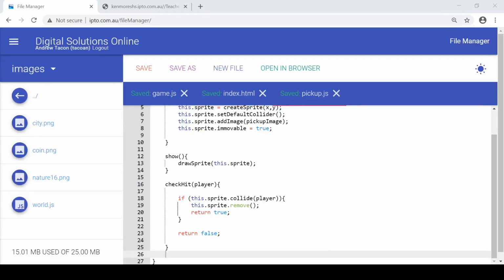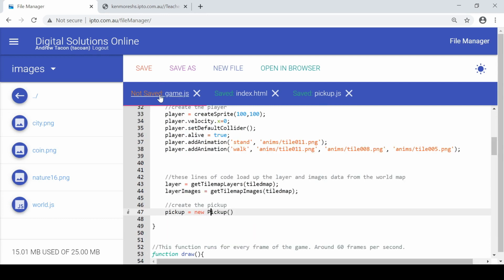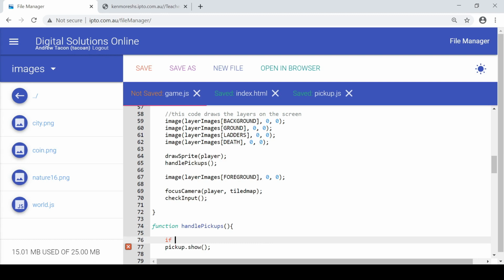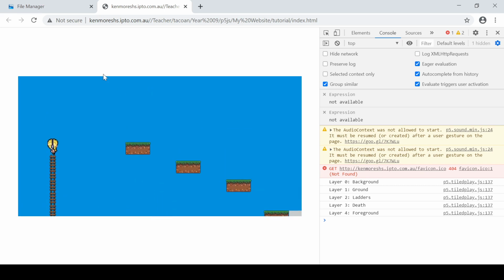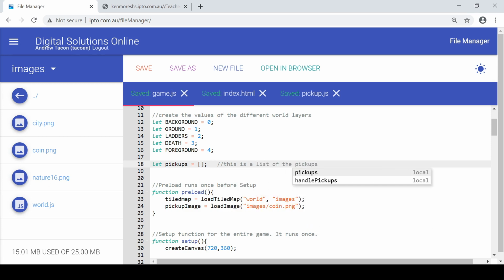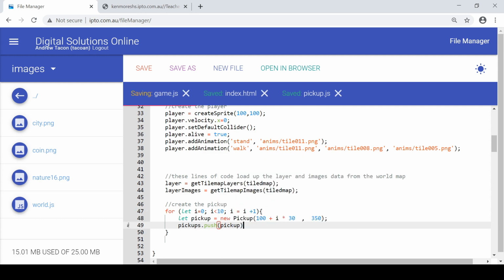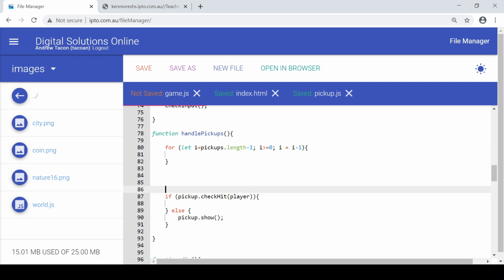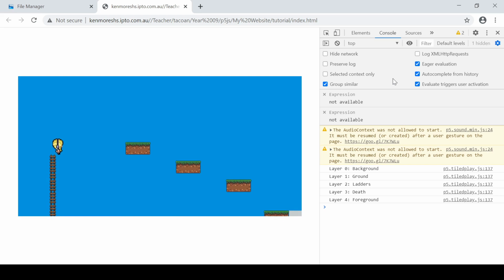013 Pickups 2